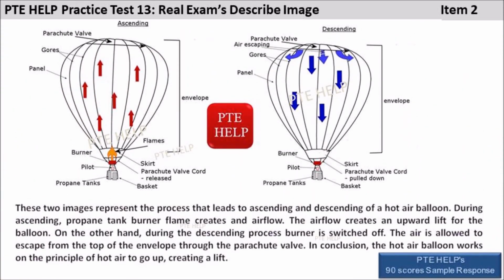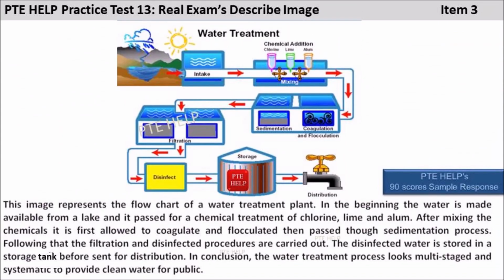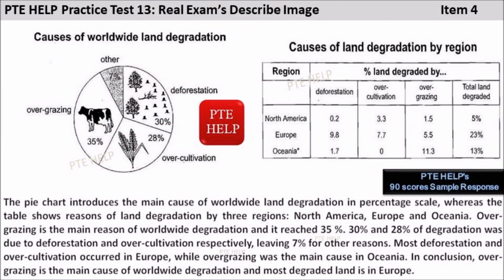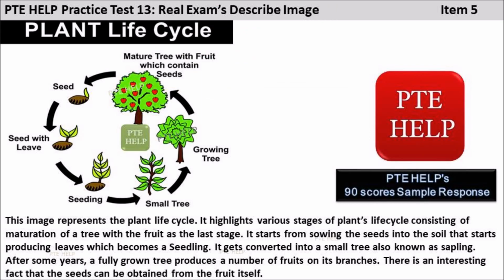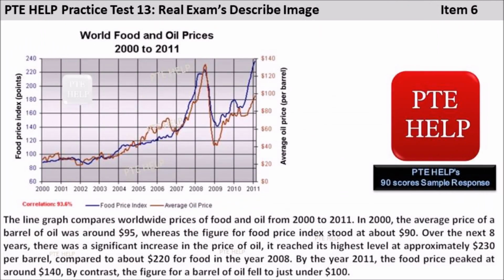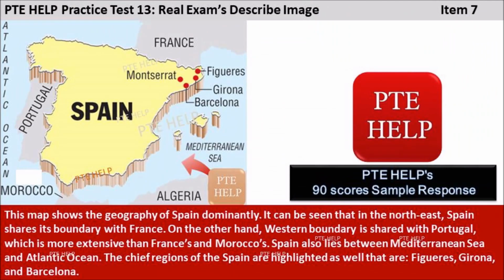Real Exam PTE Describe images with timer and Sample 90 scores responses.🔥🔥